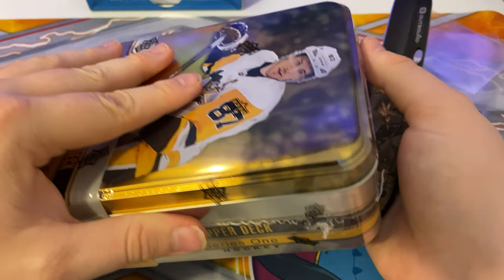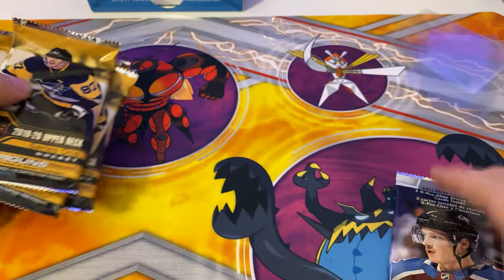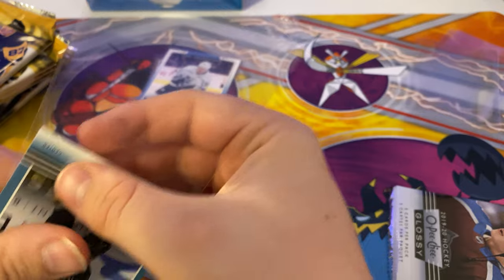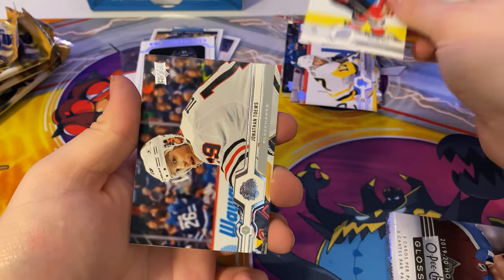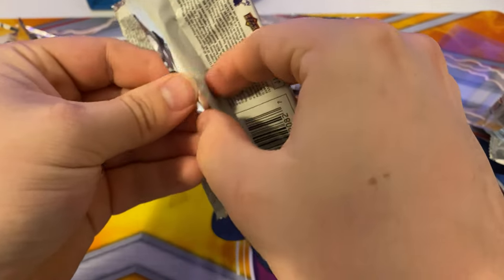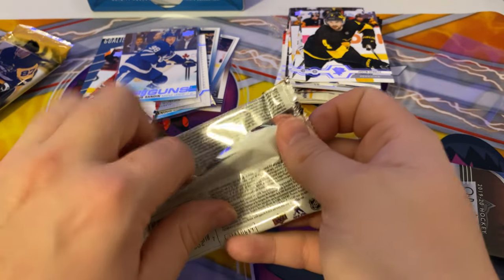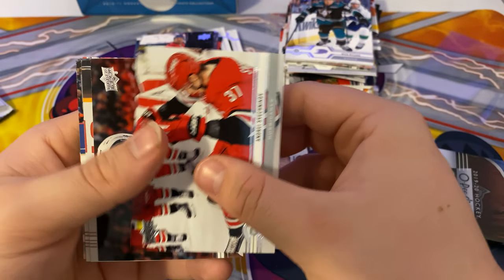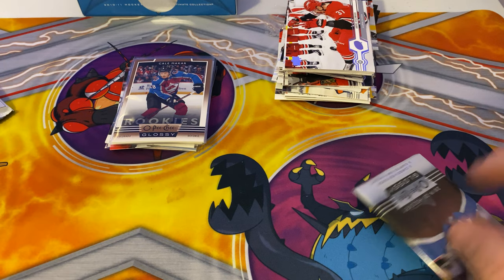Toyrus UPPER DECK SERIES ONE HOCKEY 19-20 Tin OPENING WOOWWW OMGG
Hello guys welcome to a new video raw no edit testing some stuff

Hello guys welcome to a new video today we open a really cool ultimate edition pack !!

As a official ambassador to stop and prevent domestic violence please use my code on the website on top to buy a bracelet or a hoodie and all moneys goes towards the domestic violence organization use my max_leblanc_ at checkout for 35% off

to channel ITS FREEEEE AND LIKE IT HELP

 THE YOUTUBE ALGORITHM

› max_leblanc_Max (@max_leblanc_) • Instagram photos and videos

Thumbnails

Youtube studio